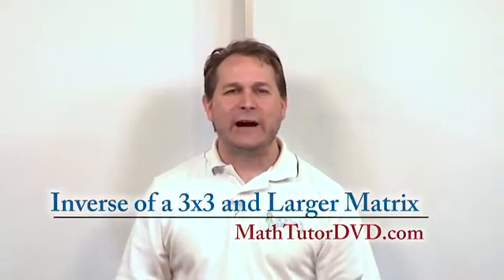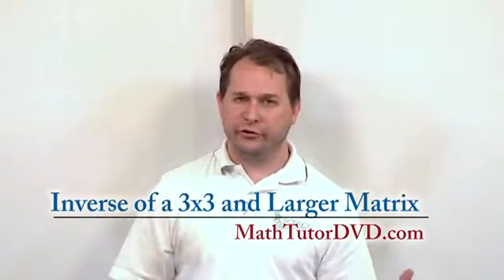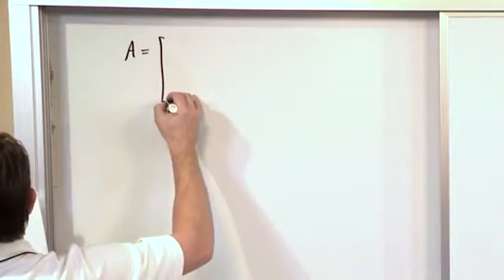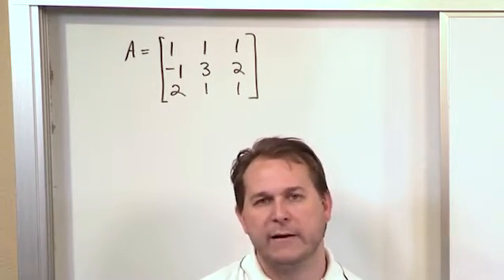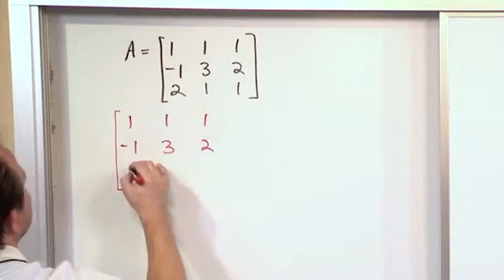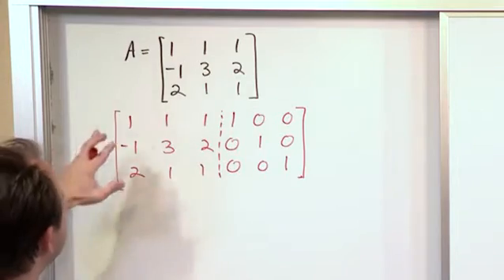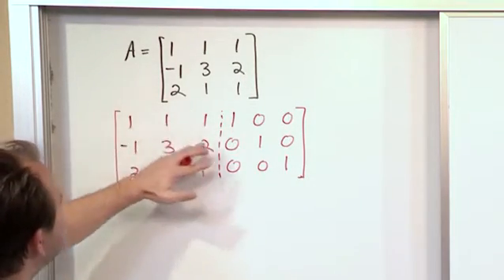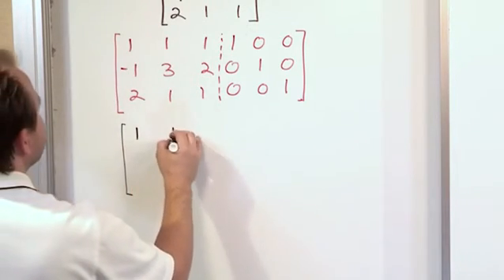Lesson 18 - Inverse Of A 3x3 And Larger Matrix